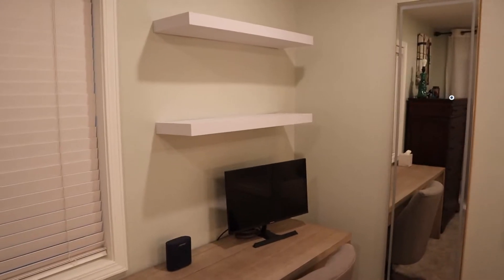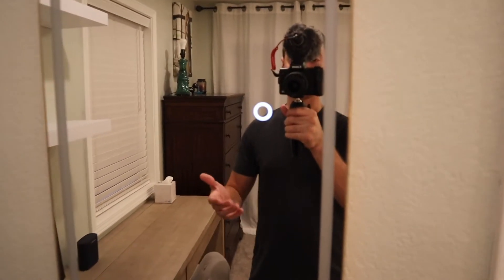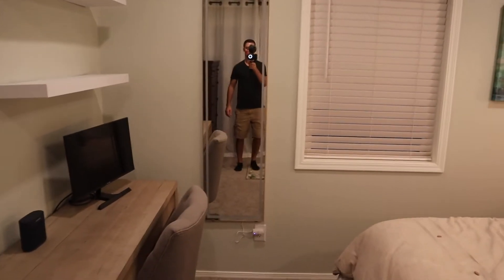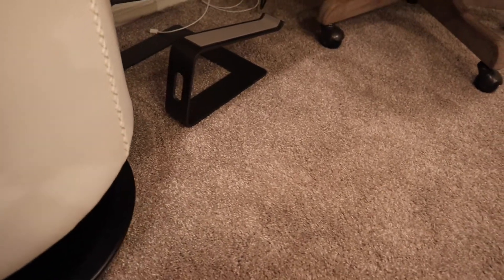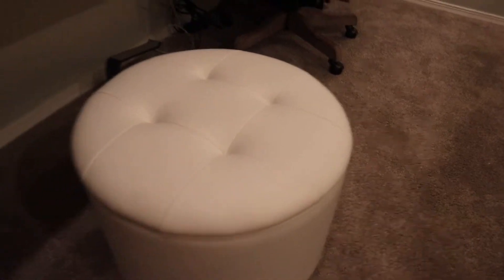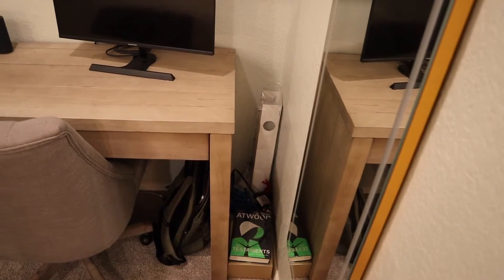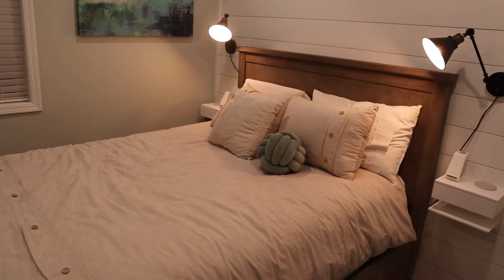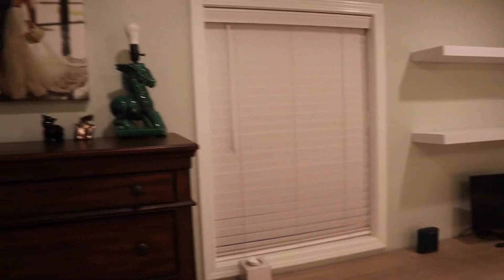Floating Shelves & Updates! | AMAZING Bedroom Renovation Ep. 12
In this video I install floating shelves and give some updates on other changes that we've made. We're almost done!

Floating Shelves:

Storage Stool:

Mirror:
I couldn't find it. I'll ask my wife.

Edison Bulbs:

Wireless Phone Chargers:

Floating Nightstands:

GEAR/TOOLS I USE: